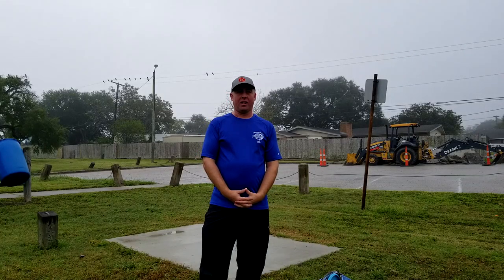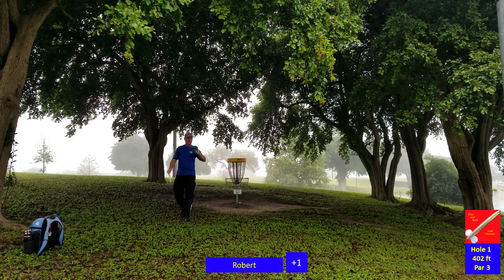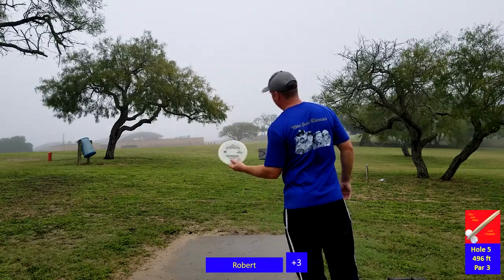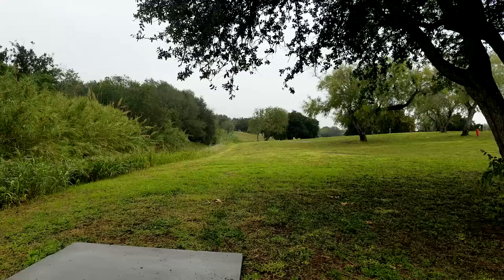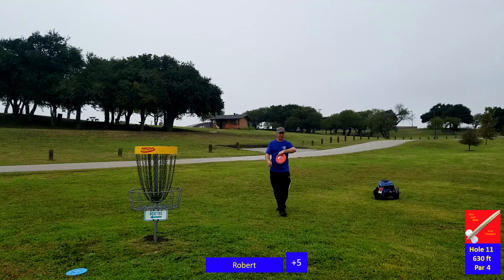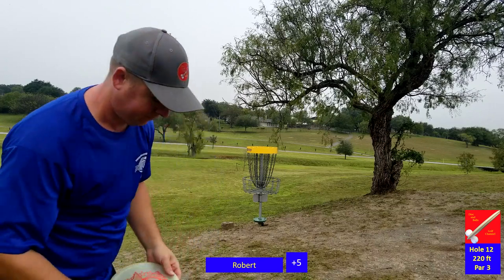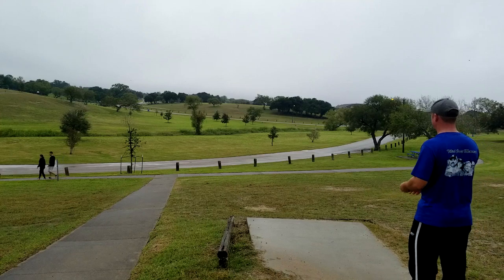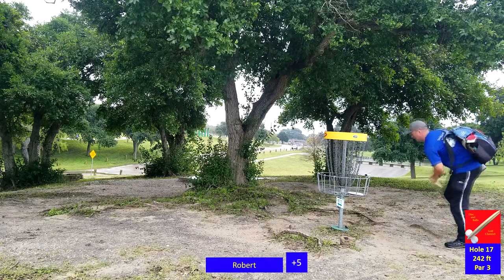Lone Star Discs ONLY Bag - DnB to LSD?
Today we're testing out Lone Star Discs to see if we could run a 90% bag of LSD to qualify for the Ranger Team. Will Disc and Balls convert to Lone Star Discs!? Let's find out!